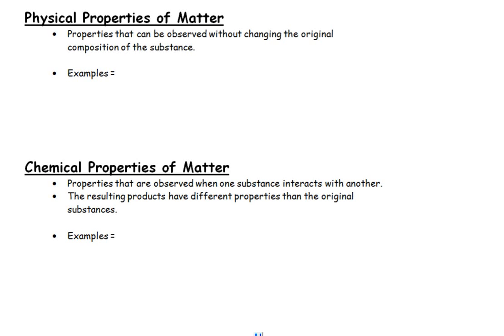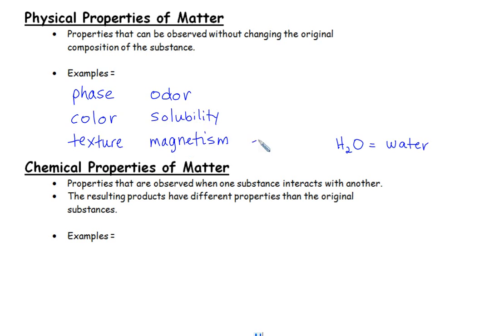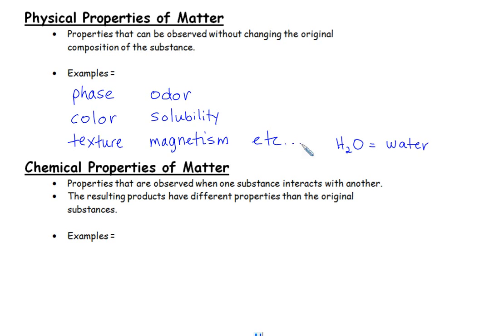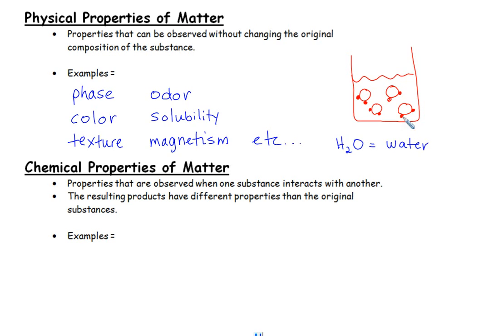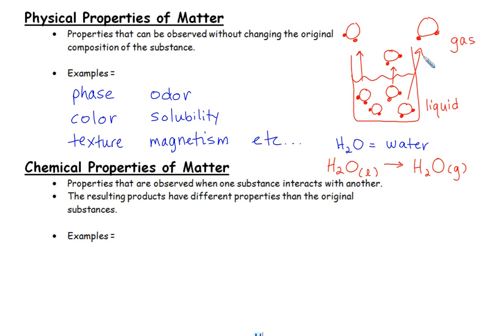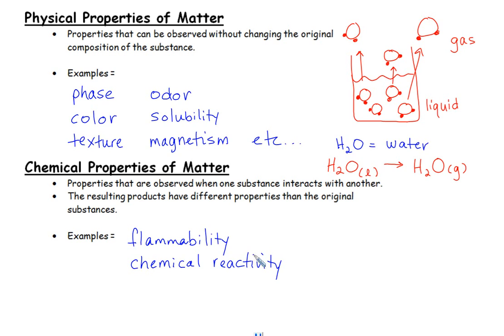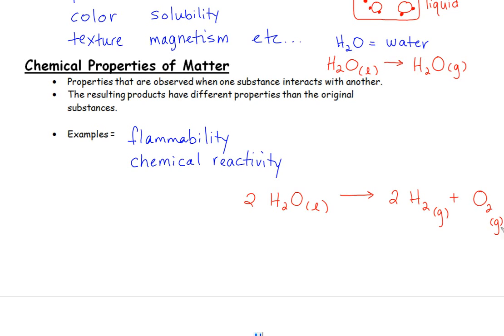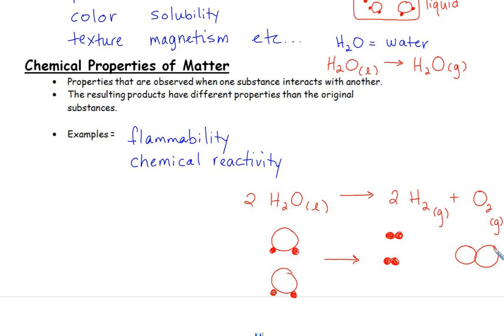Physical and Chemical Properties